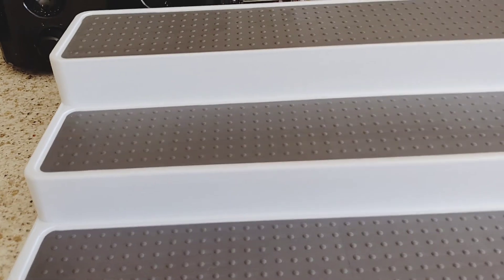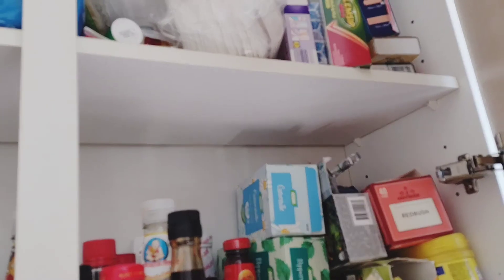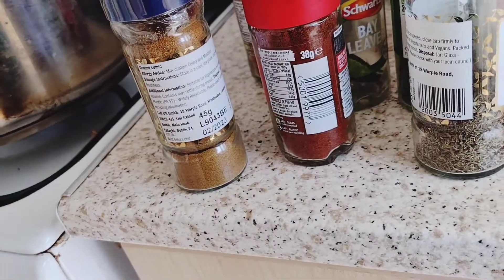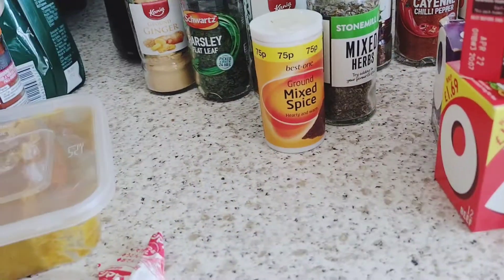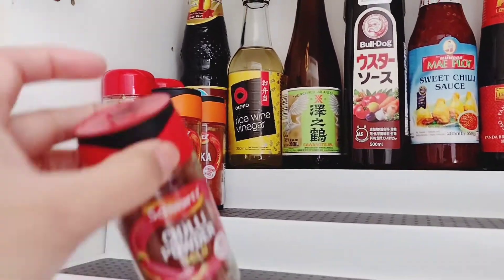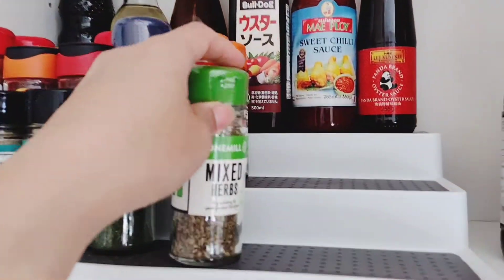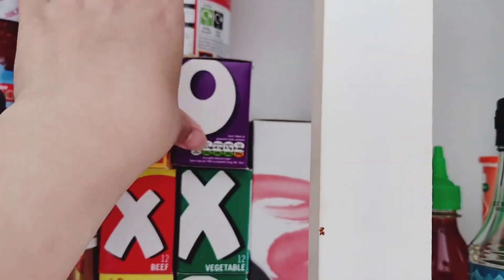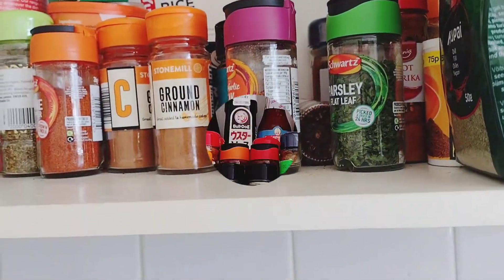Kitchen Shelf organizer for only £1. Kitchen Organizer / Organize your Condiments with me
If you saw my previous vlog I was able to get this 3 tier kitchen shelf organizer from Argos for only

Who else receive this?

Watch out for the next vlog because there's a lot to talk to.

want free samples? click this link and download the app so you can start requesting and reviewing products free of charge. earn points to exchange for amazon, itunes, tesco etc vouchers

wants easy cash? All you have to do is tap this link, copy and paste to google, download the app, sign up, start your task and start earning, simple as this. tell me if it works for you. let's all enjoy earning =)

Playlist Guide:
1. Cooking ala Kat - Easy and quick recipe
2. Gustav's Adventure - Gustav's explorer and sensory play
3. Mommy Vlog - DIY, Birthday planning, haul, gardening
4. Tour - our family travels
6. Unboxing - new items at home
7. Haul - shopping.
8. Tulfo and Chill - reaction videos
9. Philippines - my beloved Pinas activities and places
10. UK freebies unboxing: samples and freebies